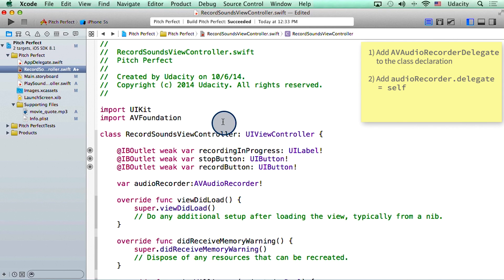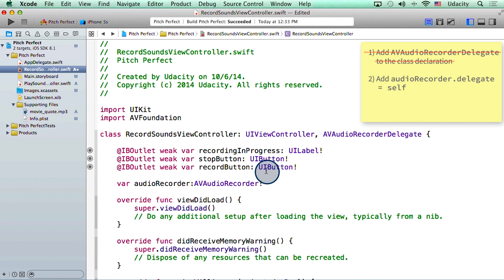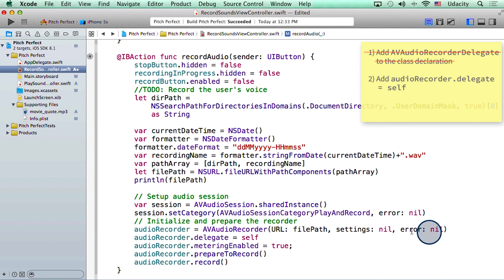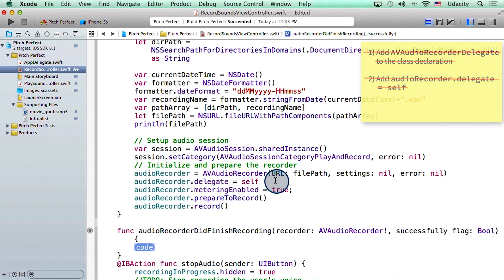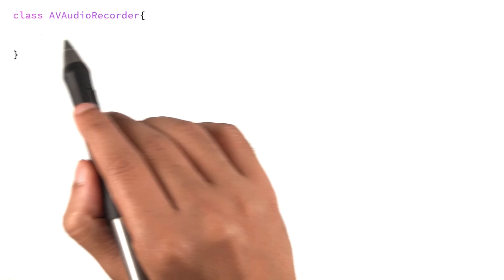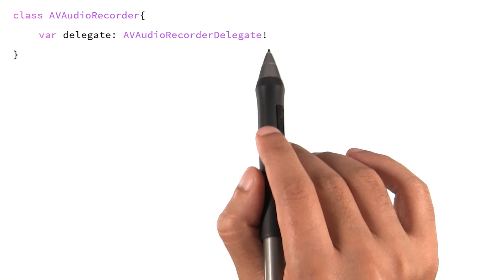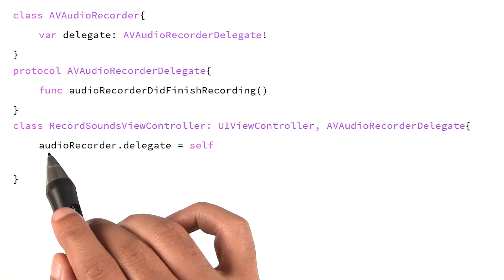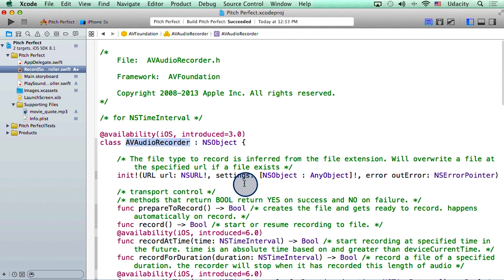Implementing a Delegate - Intro to iOS App Development with Swift